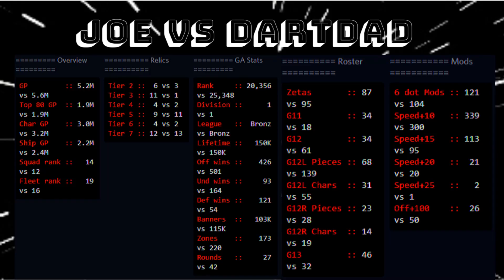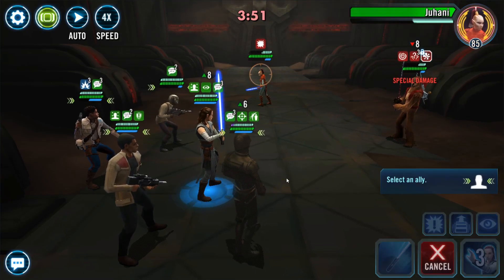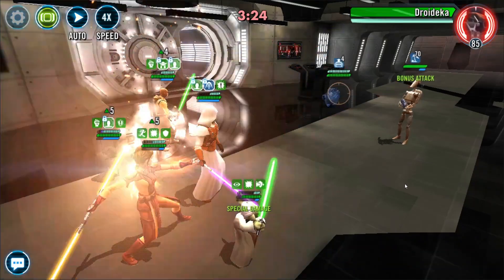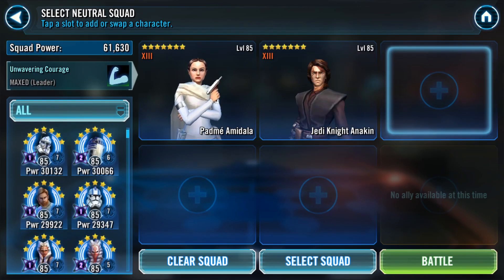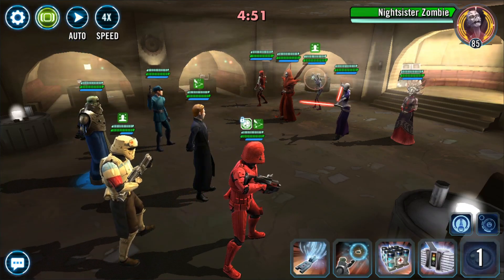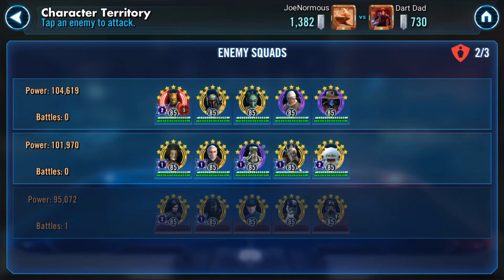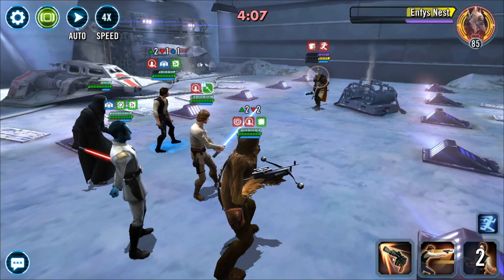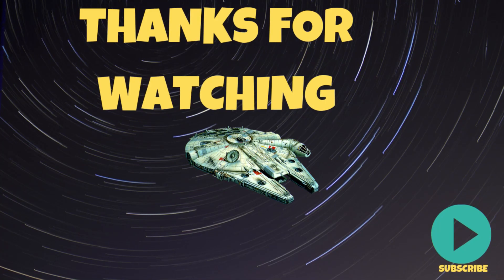Swgoh GAC Trying to be extra efficient.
In this video I go up against Dartdad. We are quite close when it comes to GP and we match at the top 80 gp levels. He put up a pretty soft defense so I had to ensure that was efficient enough to get the W. The full clear is satisfying but even better with the W. Most notable team here is the GG and how efficient I was able to beat it.